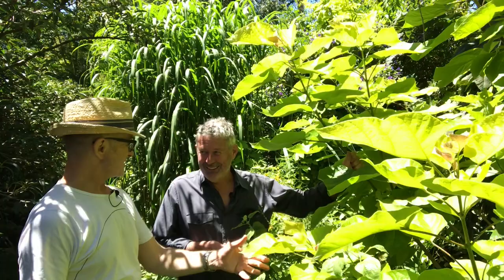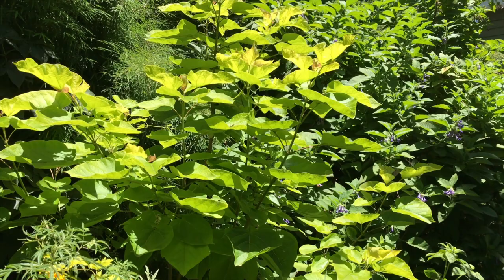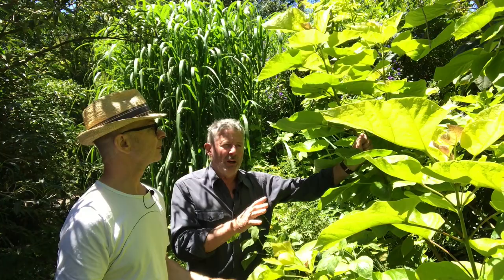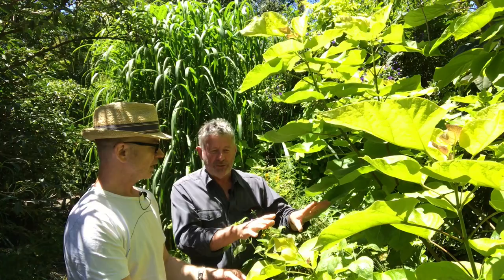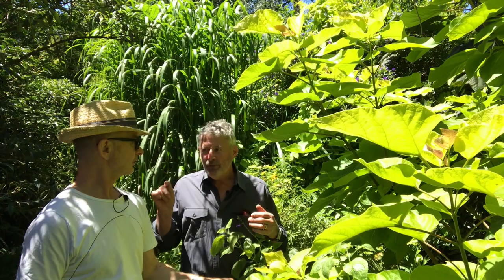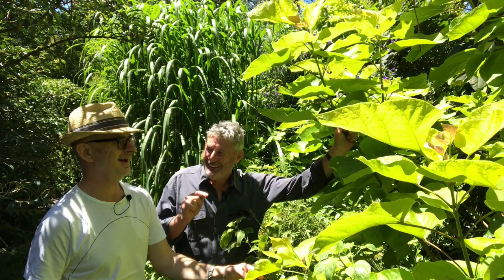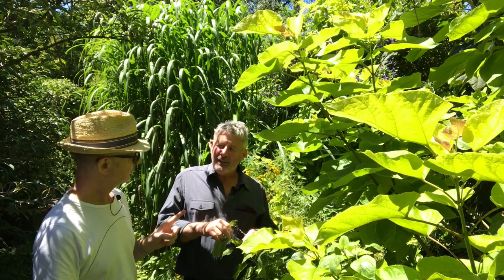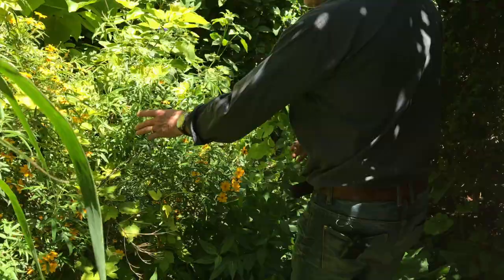Coppicing a Golden Indian Bean tree to maximise it's brilliant golden foliage in a border.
This week on The Horti-Culturalists we take a look at a plant grown exclusively for its foliage, in this case a tree! Which then leads us naturally to coppicing! Stephen grows Catalpa bignonioides 'Aurea' For it’s golden foliage in a blue & yellow border and so has to coppice the tree every season to keep it's height down.

We also have a close encounter with Tagetes lemmonii, the Mexican Marigold, which has to be one of the most fragrant leaved plants out there, and discover who Mr Lemonn was!
The plants featured in this episode are:
Catalpa bignonioides 'Aurea' - Golden Indian Bean Tree: a very hardy native of North America with fabulous golden foliage, able to withstand heat and extreme cold. Once mature it is smaller than the species Catalpa and bears beautiful orchid-like cream flowers late spring. Stephen coppices his every winter to maintain the height he requires and so his never blooms - it’s all about the amazing leaves.

Tagetes lemmonii - Mexican Marigold: a native of Mexico and SW USA. A tough highly fragrant small shrub which can tolerate sun, heat, drought; a winter flowerer that might need an annual trim to keep it in shape!
0:00 Introduction
0:38 Catalpa bignonioides
5:59 Tagetes lemmonii